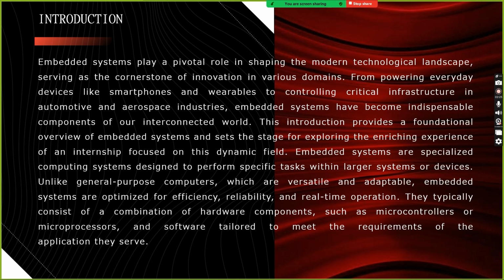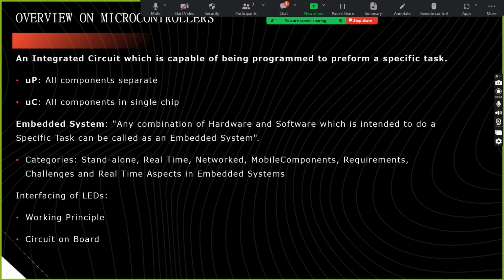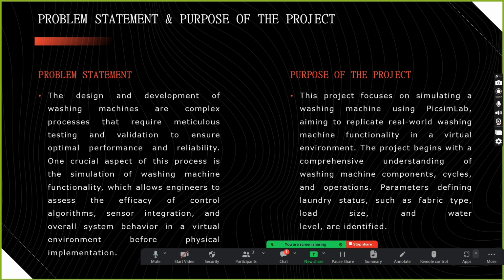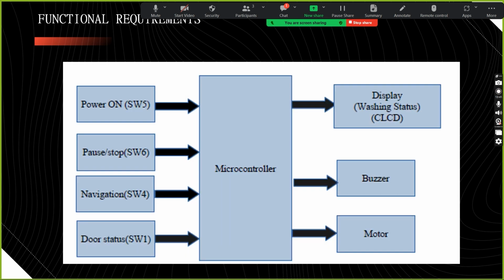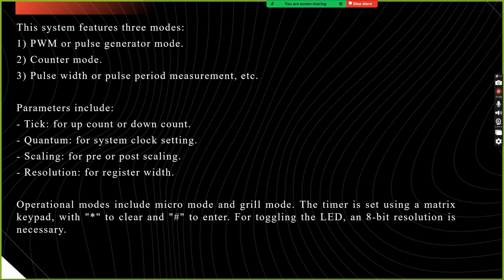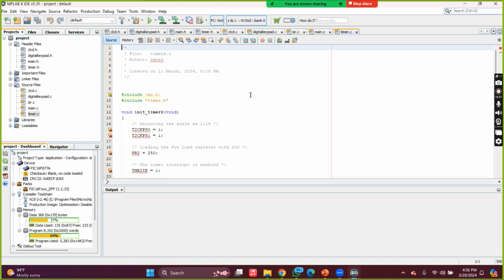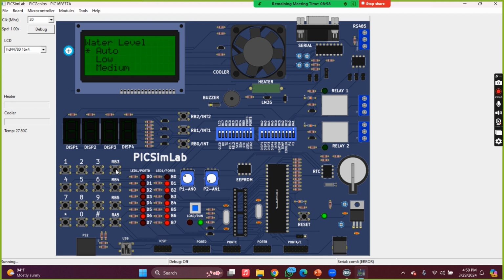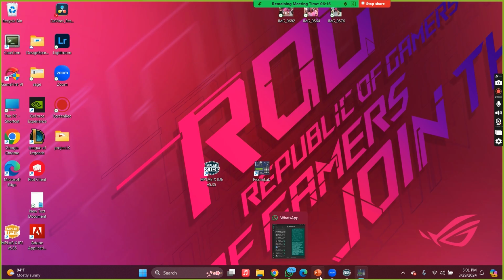WASHING MACHINE SIMULATION USING PICSIMLAB & MPLAB X IDE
This video demonstrates a project during my internship at Emertxe Information Technologies. It's a simulation of a washing machine using a microcontroller called PIC16F877A with the help of  PICSimLab and MPLAB X IDE software.

I'm always available and eager to support you in any way i can.